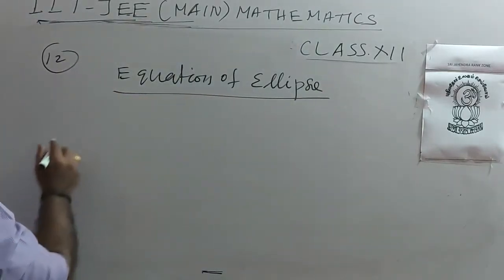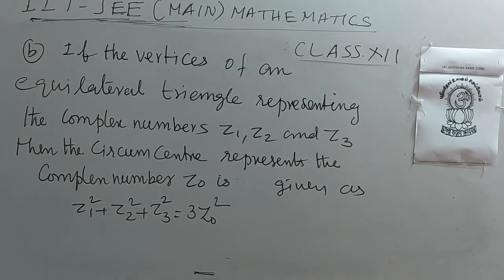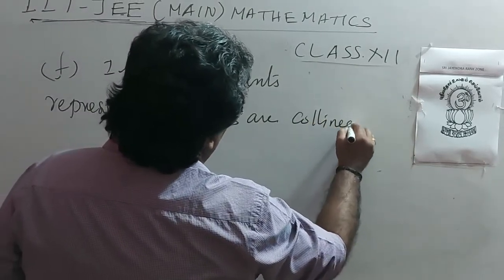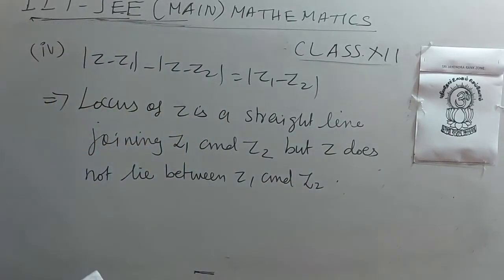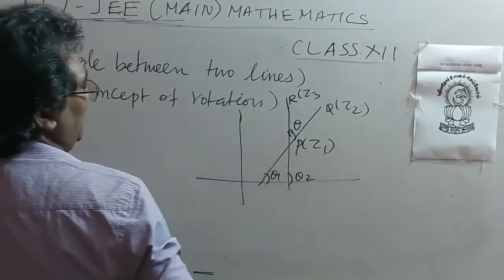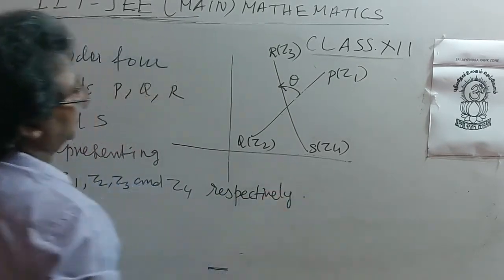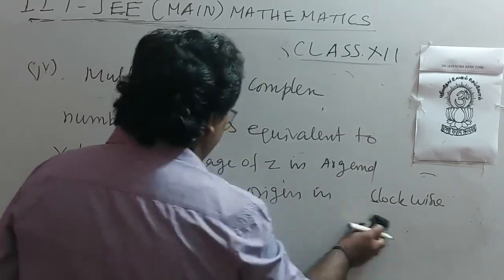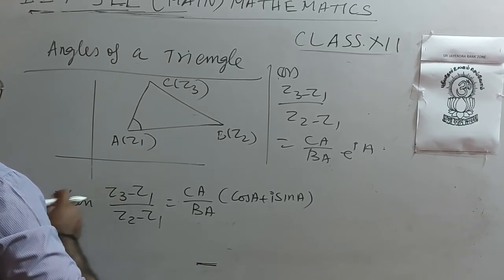IITJEE CLASSES | MATHEMATICS | COMPLEX NUMBERS | LECTURE 9